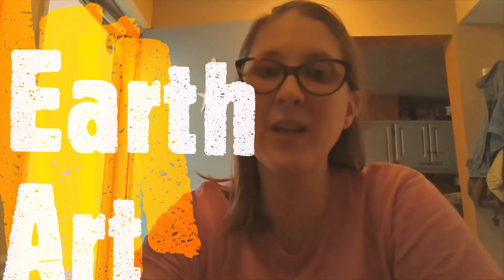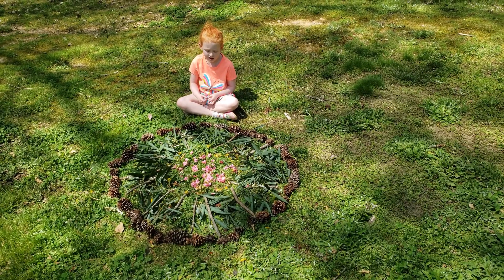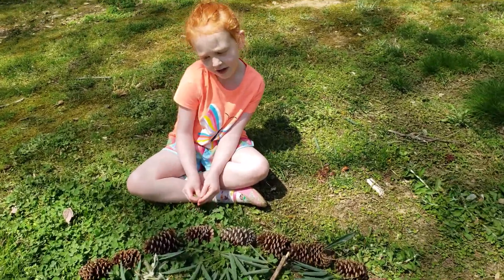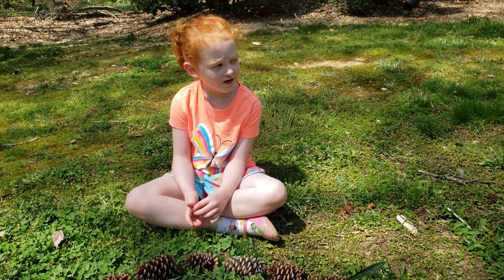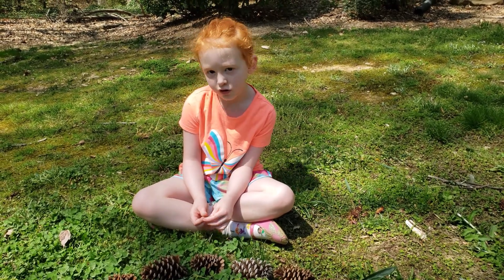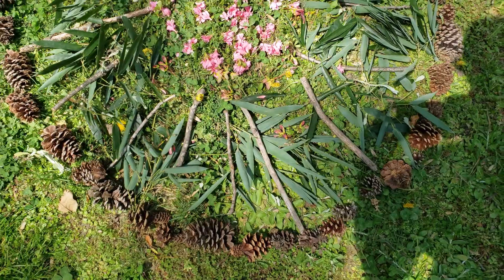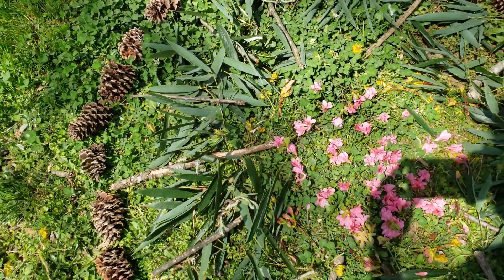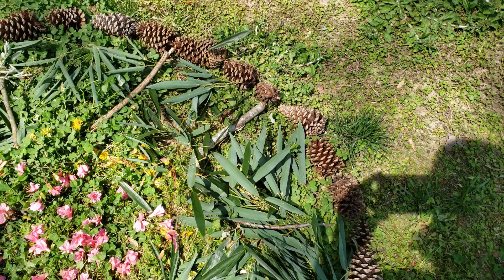Greystone Baptist Church - Earth Art Installation 2021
Gretchen Phillips provides an instructional video on how to complete your earth art display on the Greystone campus in celebration of Earth Day 2021.  Come make your display between April 4 and April 22 (Earth Day)!

“Let the heavens be glad, and let the earth rejoice"
Psalm 96:11a

Greystone Baptist Church
Raleigh, NC